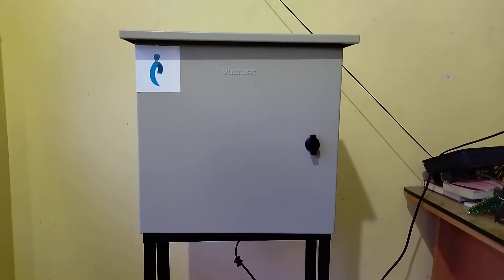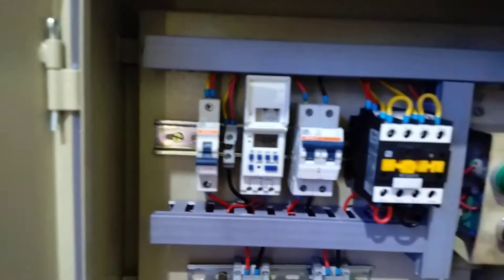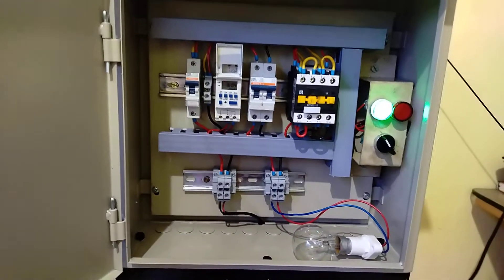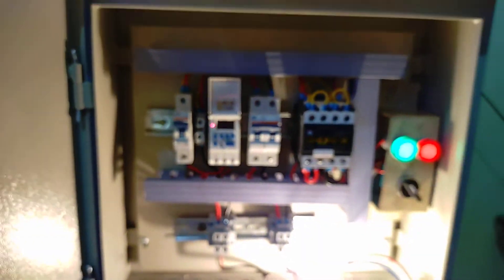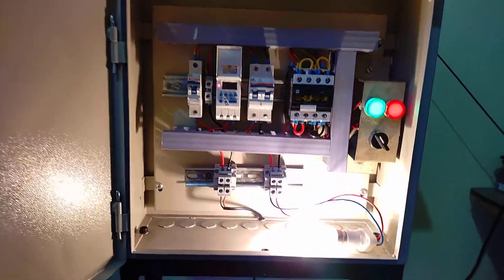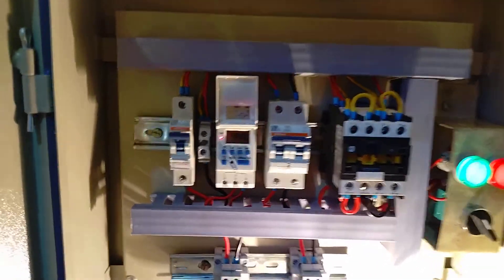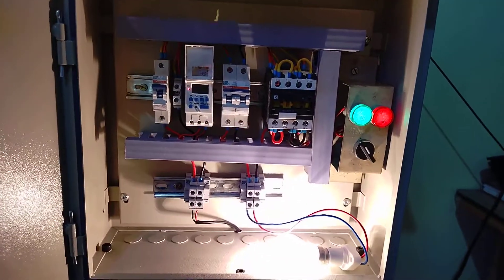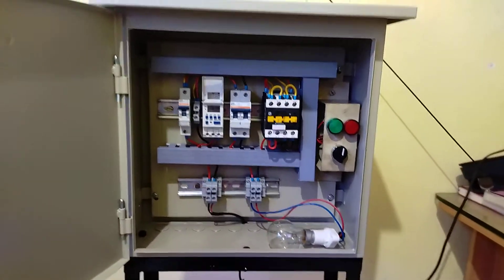STREET LIGHT TIMER BASED CONTROL PANEL FOR HIGH MAST LIGHT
Features:
Separate Panel Plate for control panel unit and energy meter. We are doing Two different type of Panel Plates (Metal plate or hylam sheet) this is depend on Customer requirement.
Energy saving settings (for Example all lights are ON by 6PM and after 10PM one set of lights are going to OFF and morning 5AM back t all lights are ON and then Morning 6AM all lights are going OFF). If want change the time we can.
Class bidding on front door for to see energy meter reading.
Motor forward and reverse switch for high mast lights UP/DOWN.
Residual Current Circuit Breaker (RCCB) is a differential current sensing device used to protect a low voltage circuit in case of a leakage fault.
Isolator Switch (IS) used to ensure that an electrical circuit is completely de-energized for service.
Box type (Key type lock).
Pole Type Terminal Block
Power Wiring 10mm2
Control Wiring 0.75mm2
2 Year Warranty (Except Contactor).

Usage/Application: Industrial

Operating Voltage: 230 / 415V AC

Model Name/Number: Light Master

Brand: INNOVOTRONICS

Phase: Single Phase, Three Phase

Frequency (Hz): 50 Hz

Power Source: Electric

Country of Origin: Made in India

Maximum Load: 8000/10000 Watts

Operating Mode: Auto / Manual

Clock: 24 Hrs Quartz Controller

Settings: 3(ON/OFF) Settings in 24 Hrs

Overload Protection: Inbuilt

Metal Box: 1 mm Thickness MS Box with Powder Coating

Contactor: TC/C&S or Other optional

Delay On: 16 Sec (Approx.)

Warranty: 2 Year (Except Contactor).

INNOVOTRONICS
Sudhakar Nagar,